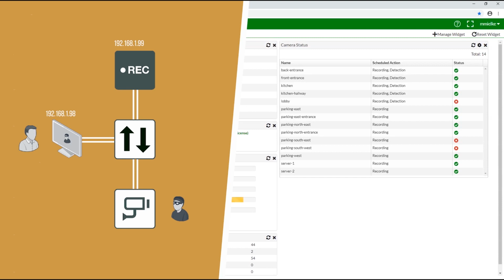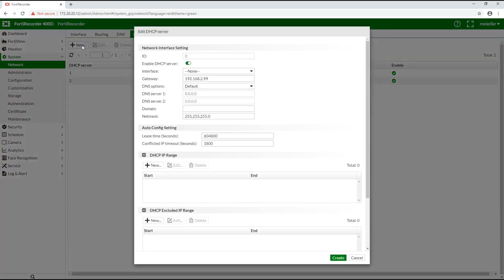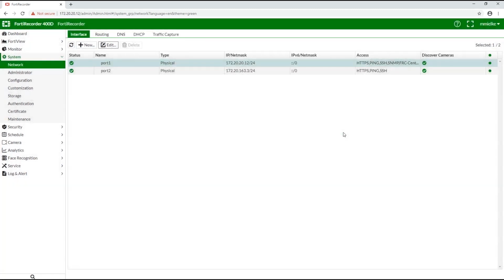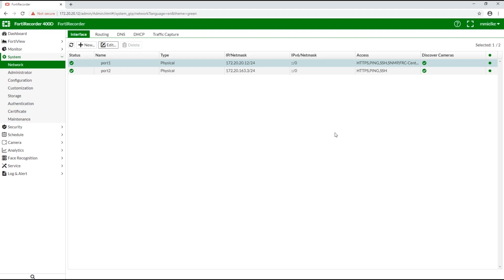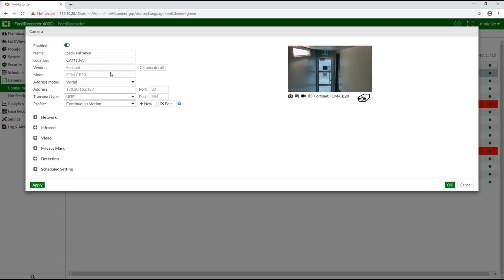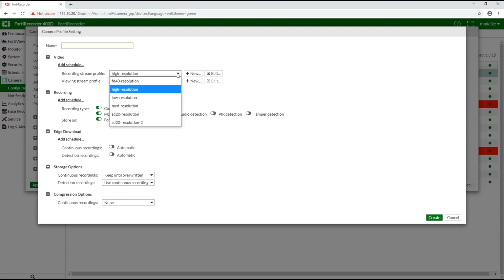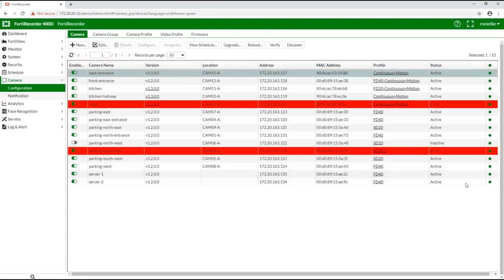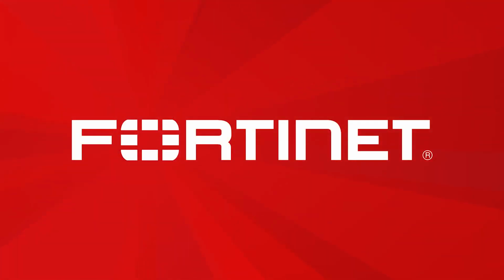Connecting Cameras to a FortiRecorder NVR FortiRecorder 1080p 24fps H264 128kbit AAC